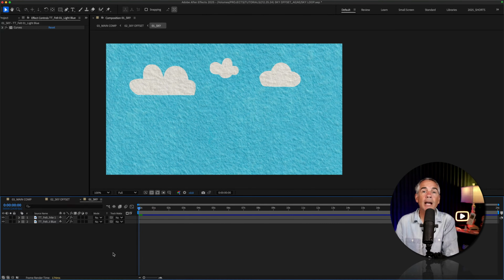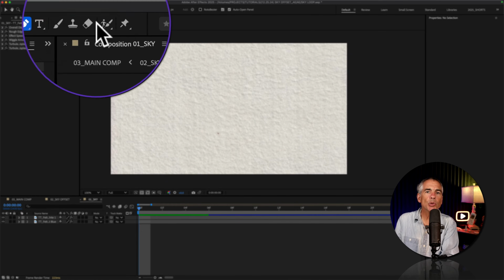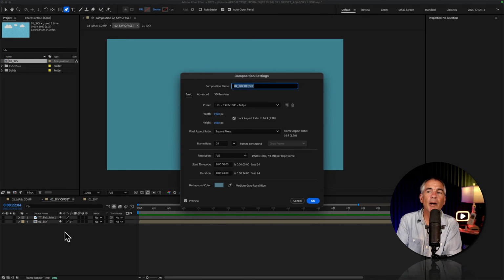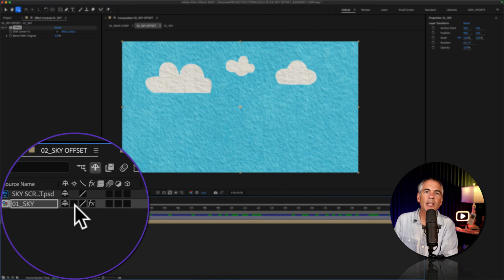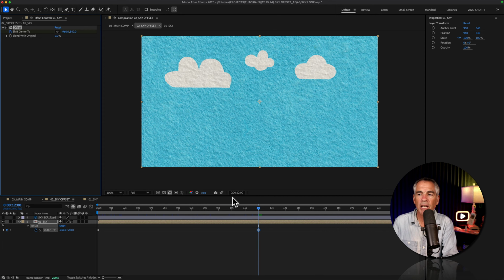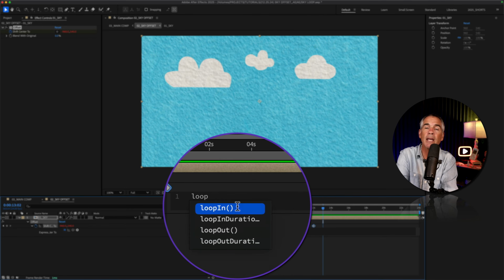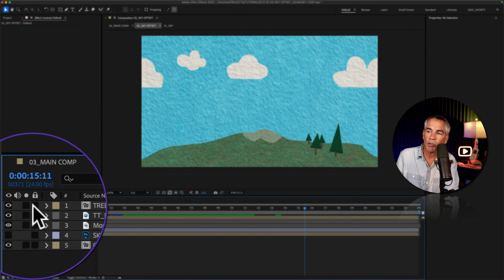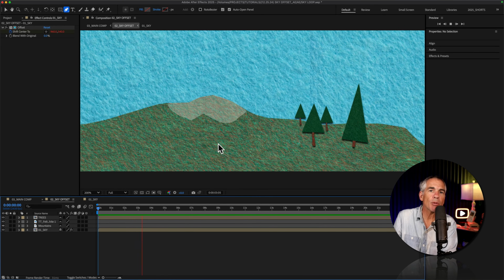Looping Sky & Clouds Background Animation in After Effects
Adobe After Effects CC 2025: How to Create Looping Sky & Clouds Animation Using Offset Effect

This tutorial will show you how to create a seamlessly looping sky & clouds background animation using the Offset Effect in Adobe After Effects CC 2025.

Happy 2025!

Comp Settings Used:
1920 x 1080
24 frames per second
24 second duration

Effects Used:
Offset Effect (loop sky + clouds)
Hand-Drawn Animation Preset (clouds)
Curves (sky layer to boost color & contrast)

Chapters:
00:00 Intro: About The Tutorial
00:18  Create New Composition
00:32  Create Sky & Clouds
00:55  Add Sky Texture + Curves Effect
01:10  Create Clouds (Pen Tool)
01:28  Create Additional Clouds
01:45  Add Hand-Drawn Effect
01:59  Comp #2
02:12  Add Offset Effect
02:29  What does Offset Effect Do?
02:45  Create Animation (Shift Center To)
03:10  Create Seamless Loop
03:57  Adjust Speed
04:16  Add LoopOut Expression
04:53  Exporting & Adding Elements
05:28  Fix: Composting Options
06:12  Finishing Touches

How To Create Sky & Clouds:
1. Create New Comp
2. Add Scanned Textures or Create New Solid Layers
3. Select Layer to be used for clouds
4. Select Pen Tool and create the shape of clouds
5. Set Mask Mode to Add
6. Go to Effects & Preset Panel
7. Search for Curves and add to Sky Layer to boost color & contrast
8. Search for ‘Hand-Drawn Effect’ and add to cloud layer for rough edges & wiggle

How To Create Sky & Clouds Animation:
1. Create New Comp
2. Drag in Sky Comp 1 into new Comp
3. Go to Effects & Preset Panel and search for ‘Offset’
4. Drag Offset onto Sky Comp Layer
5. Drag CTI to the beginning of the Comp
6. Click the Stopwatch next to ‘Shift Center To’ property to add a keyframe
7. Move CTI to 12 second mark
8. Click in the X value of Offset Effect
9. Enter -1920 after the original value to set second keyframe at -960
10. Tap Spacebar to Preview Animation
11. Add additional graphics elements to flush out the scene (mountains, trees, etc)

How To Add LoopOut Expression:
1. Press Option/Alt and click on the stopwatch next to ‘Shift Center To’ property
2. Type the Expression loopOut()
3. Tap Spacebar and animation should loop endlessly

Finishing Touches:
1. Create New Composition (Main)
2. Drag Sky 2 Comp into the Comp
3. Add other elements to the scene (graphics, animations, etc)
4. Tap Spacebar to Preview
5. Export Video & Enjoy!
6. Happy 2025!